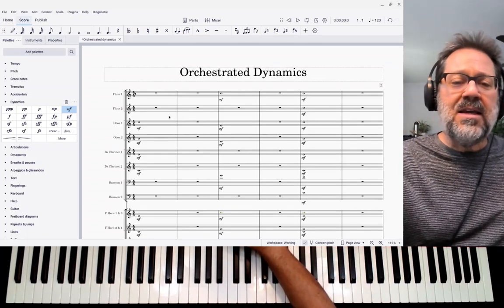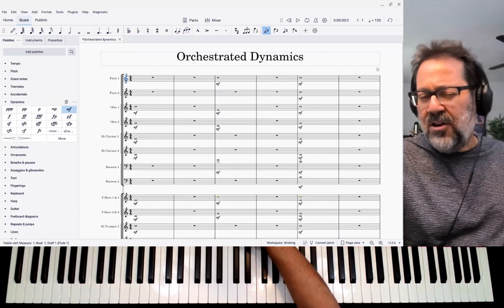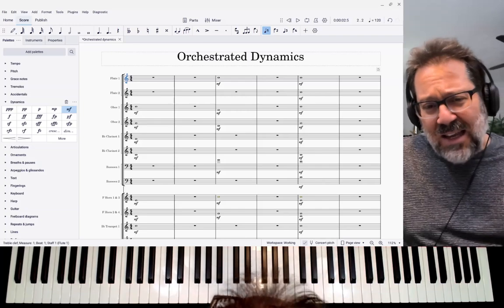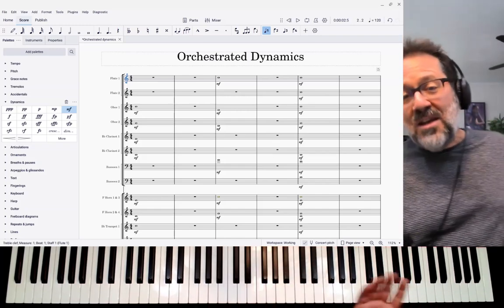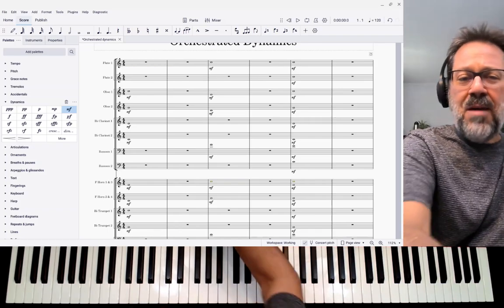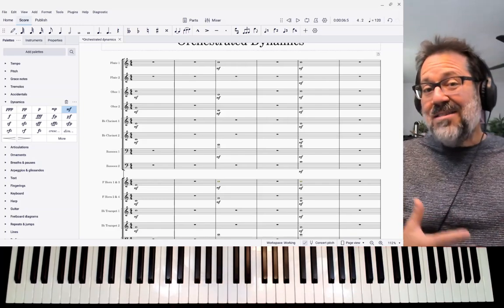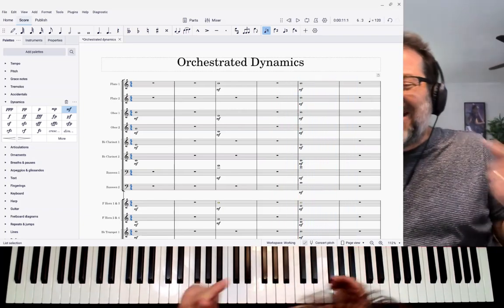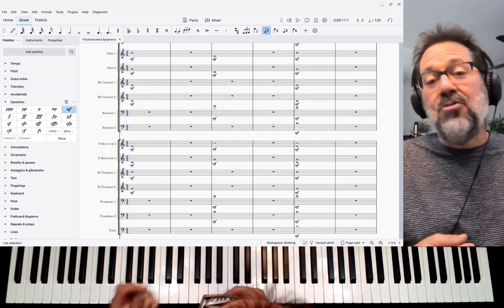Orchestrated dynamics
Dynamic markings provide an obvious way to control the volume level of your music - they inform players as to how loud or soft to play.  But it's also possible to control volume in a more subtle but equally powerful way in ensemble music through your orchestration choices.  In this video post, I demonstrate how your decisions about which instruments play which notes can have a significant impact on the dynamics in your music, independently of any markings you add.